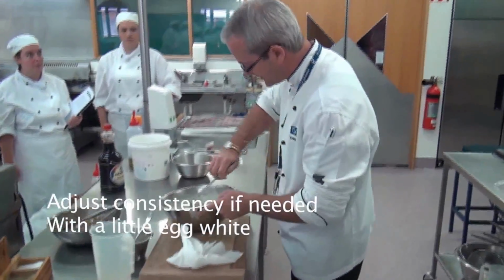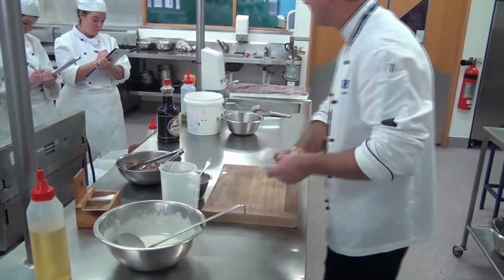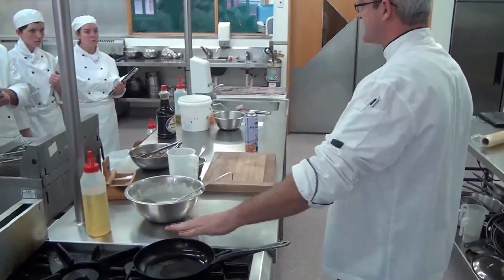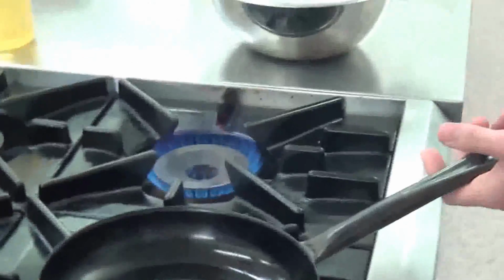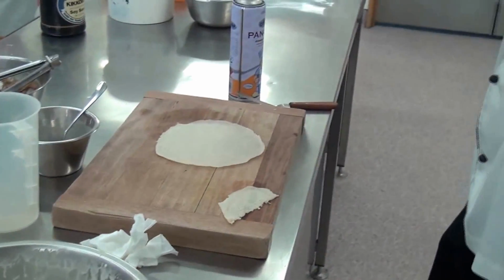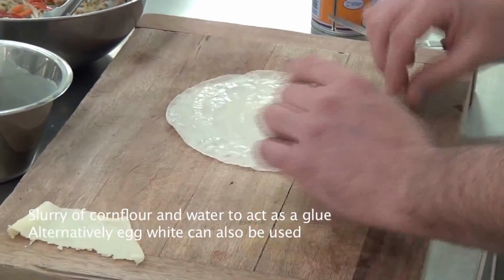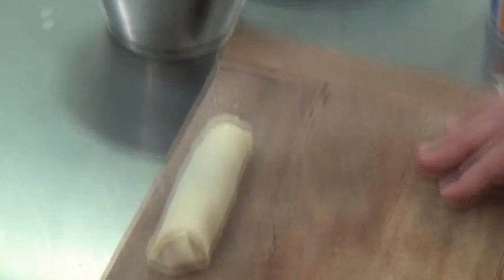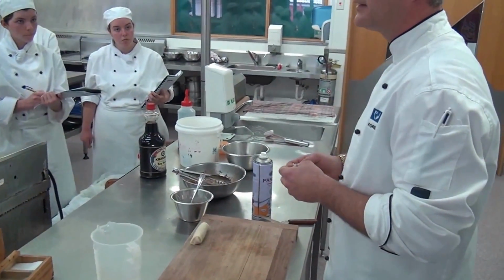Spring Roll Chefs Level 4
Brief instructions on how to cook roll and fry your spring rolls.